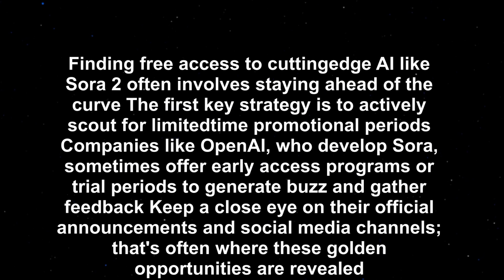How to Use Sora 2 for Free - KevinHowTo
How to Use Sora 2 for Free explores potential ways to utilize Sora 2 without incurring costs, such as through limited-time promotions, community access programs, or educational initiatives; these avenues offer opportunities to experiment with Sora 2's video generation capabilities and understand its potential applications.

00:00 Intro
00:18 Promotional Periods
00:48 Community Access
01:16 Educational Initiatives
01:44 Conclusion